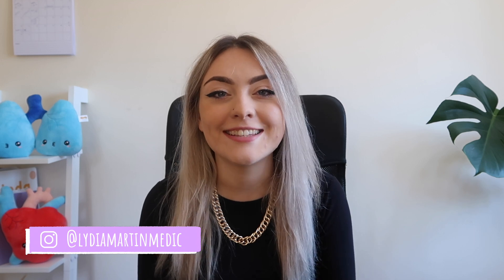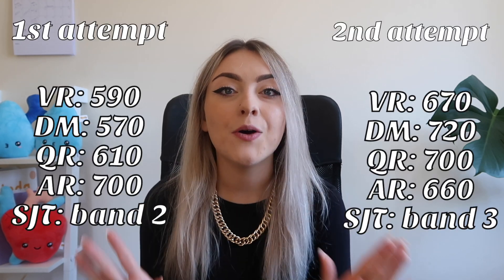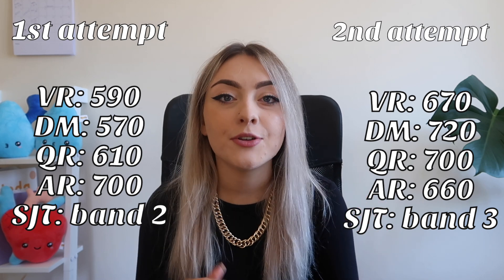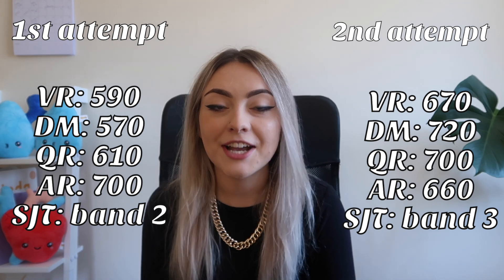HOW I PREPARED FOR THE UCAT & MY TIPS FOR EACH SECTION | UCAT ADVICE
It's UCAT season and today I'm breaking down how I prepared for the UCAT and giving my tips and advice for each section of the exam. If you've got your UCAT soon then massive good luck - my DMs are always open if you wanna chat about it. xx

Kaplan book

ABOUT ME
I’m Lydia and I’m studying medicine in Southampton, Im currently in first year. Before this I did a Biology degree and then I trained to be a science teacher (both in Southampton) before finally getting a place at med school!